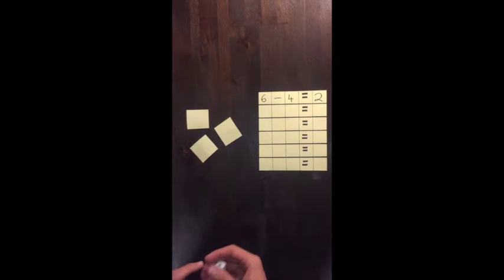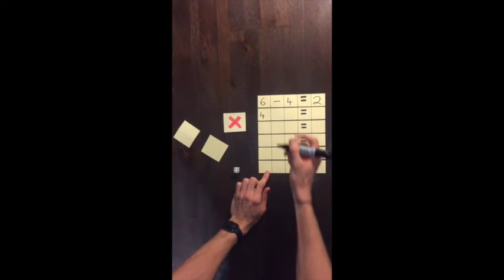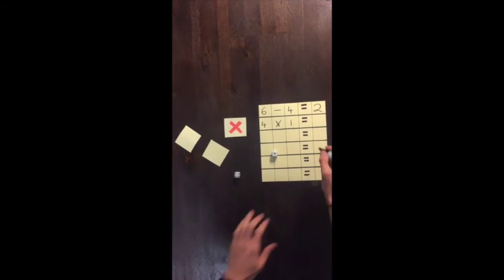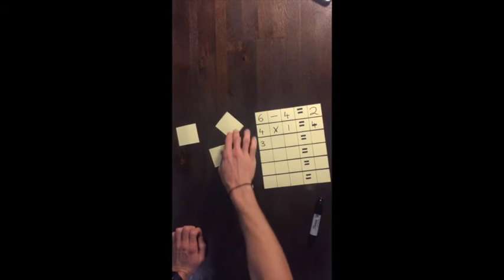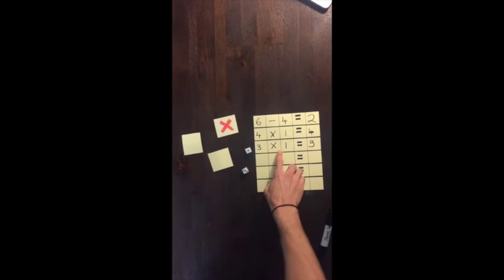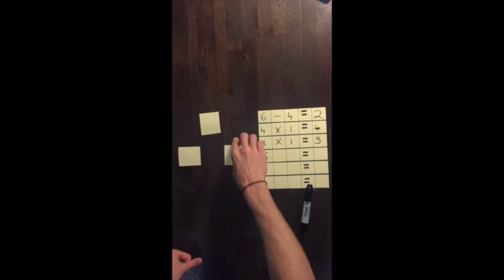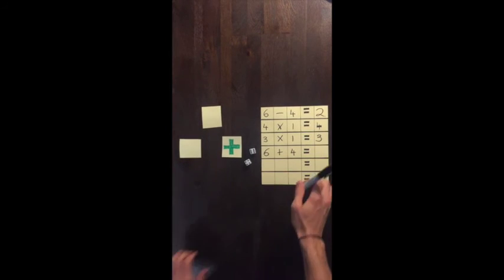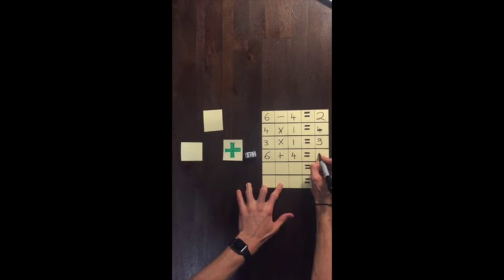DICE GAME. EDC101 Digital Teaching Resource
EDC101 Digital Teaching recourse